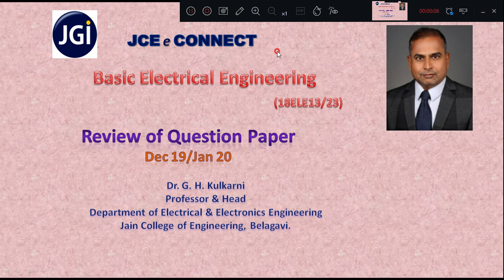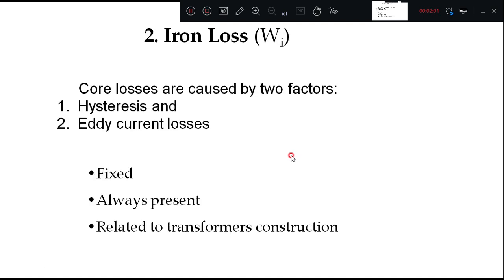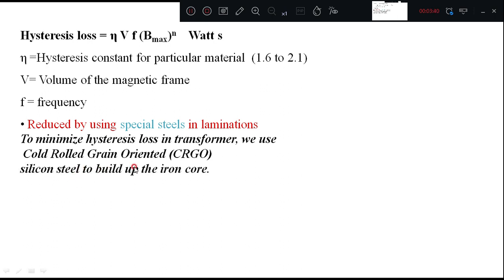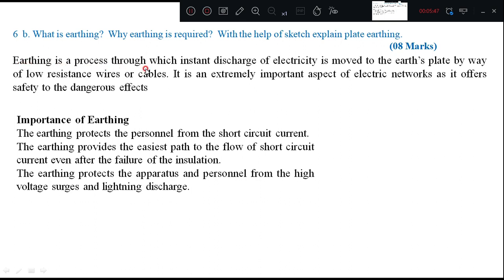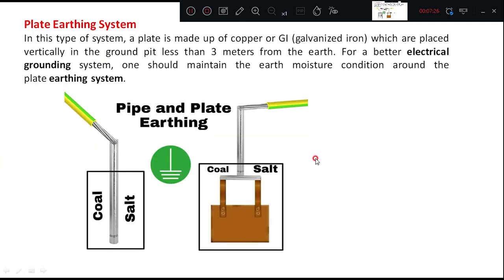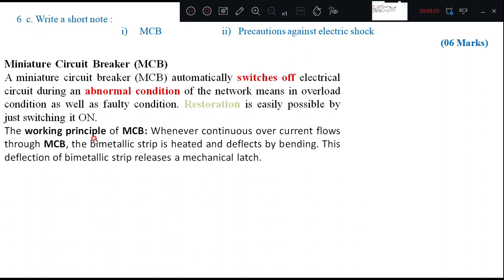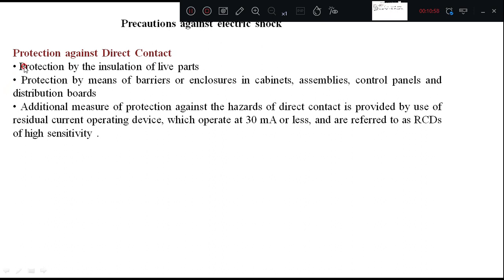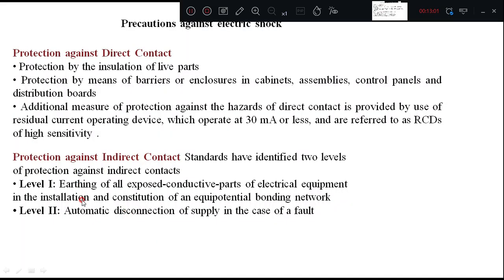Review of Question Paper D19 /J20 - 6